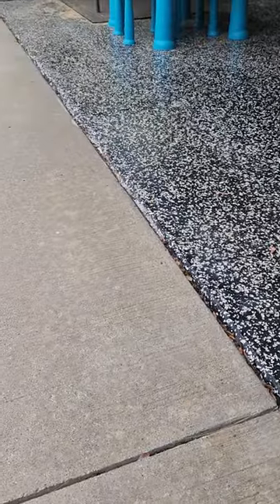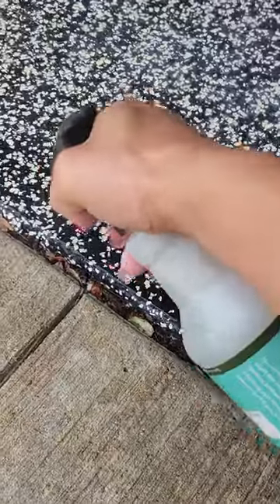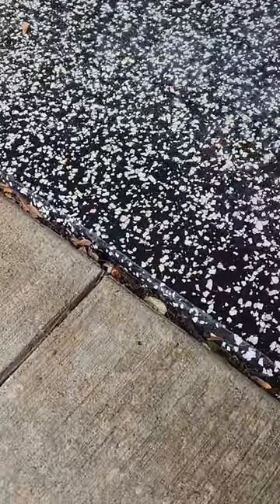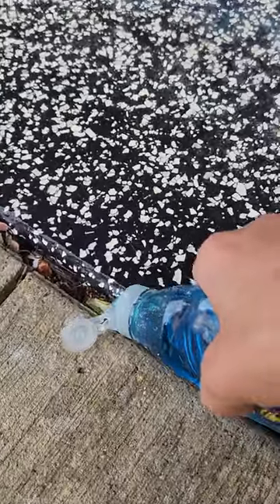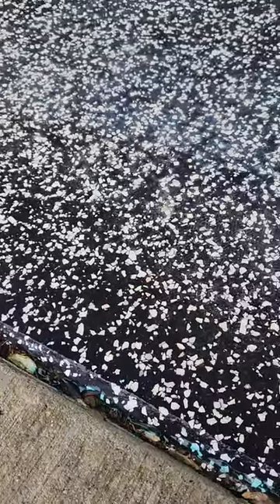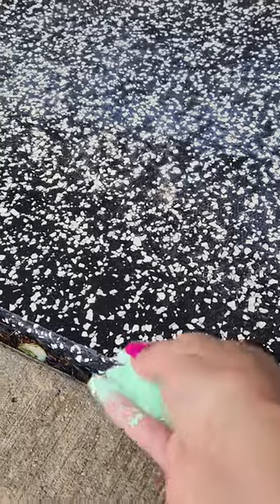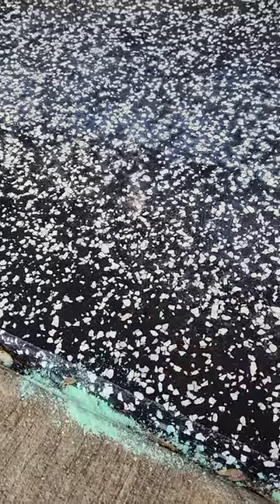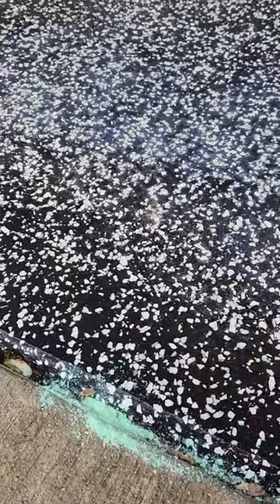How to get rid of stink bugs